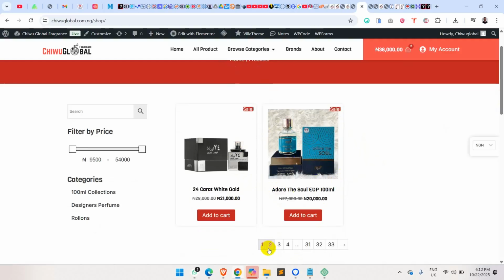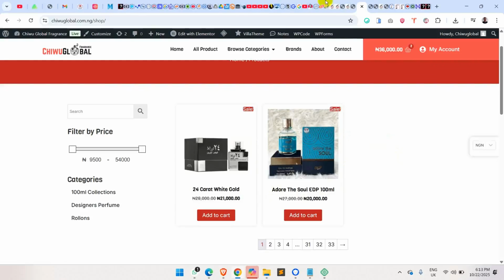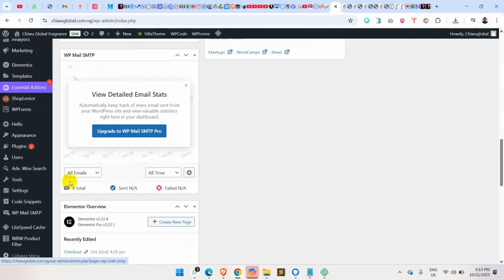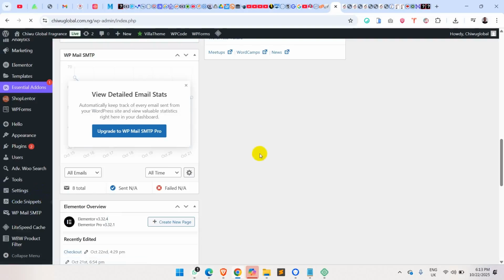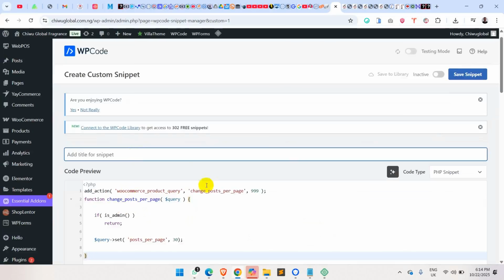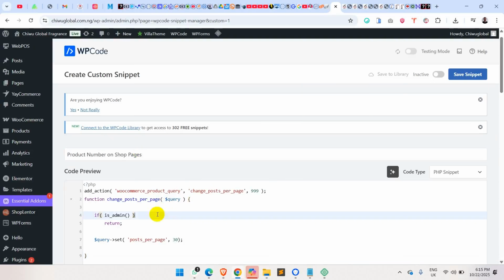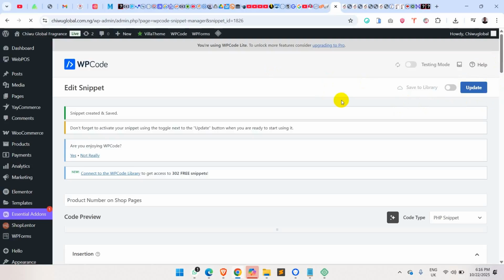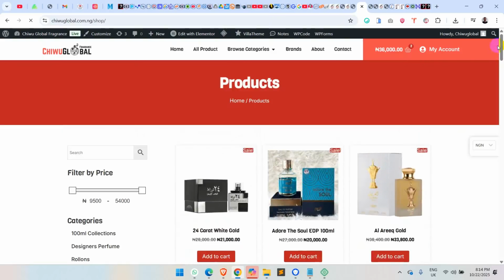Woocommerce Shop Page Showing 2 Products Only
Is your WooCommerce shop page displaying only two products? This quick tutorial will shows you how to fix it step by step. Perfect for beginners and store owners looking to restore full product listings fast. Watch now and get your shop back on track!